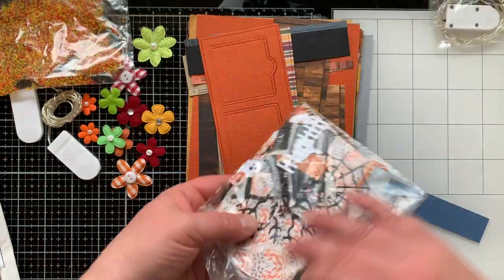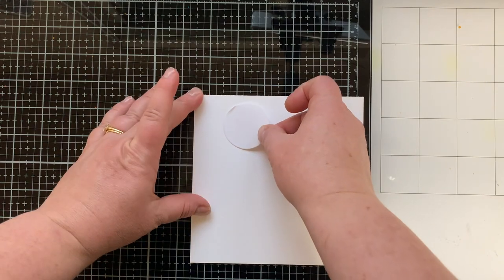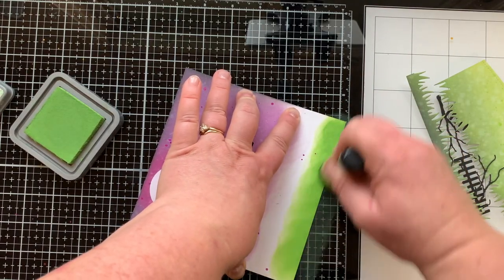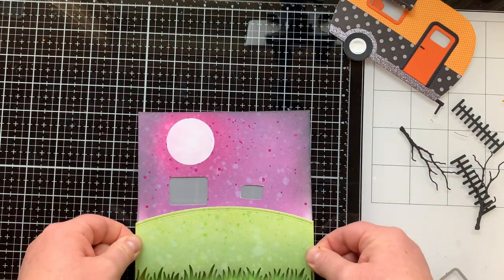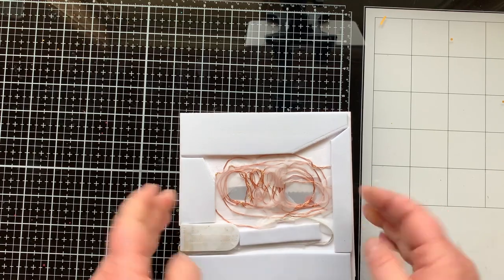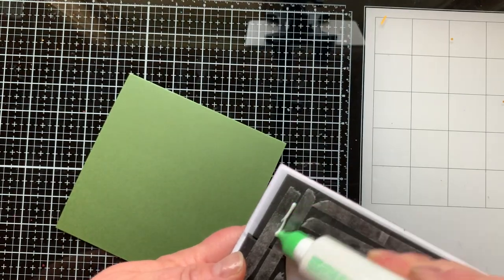Honey Bee Halloween Camper and Barn - A Mystery Swap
Today's collaboration is with Jen Hartsgrove of @katahdinkrafts
Each month we send each other a mystery box  and challenge each other to make something with it. Watch to see what I make with the things she sent me and the things I sent her and then watch her video doing the same thing!

*Fairy Lights Battery Operated by Engilen

When you shop these links the retailer gives a small percentage of the sale to the maker, at no cost to you. It is a great way of supporting your favorite businesses and the makers who inspire you. Thank you for shopping my links. Sharing my creations is my favorite thing to do and you have helped make it possible.